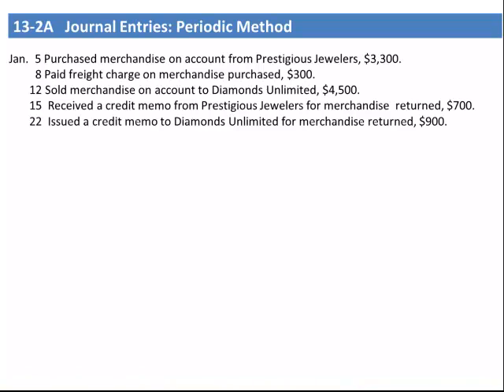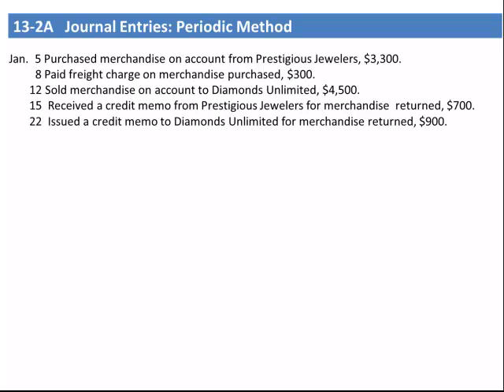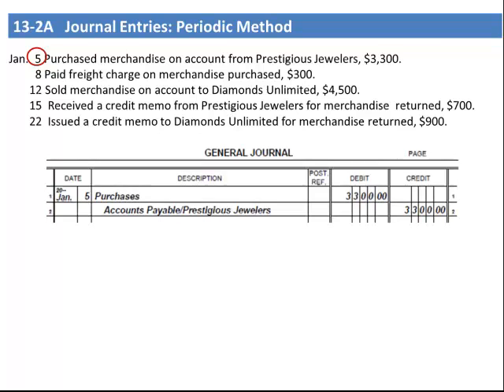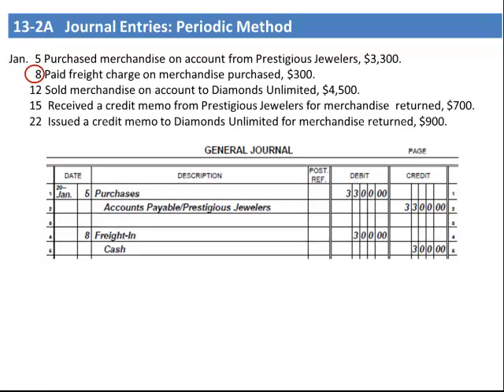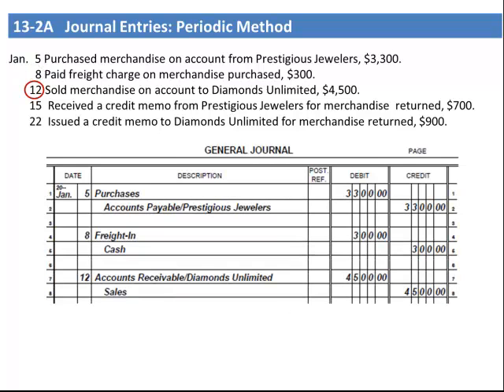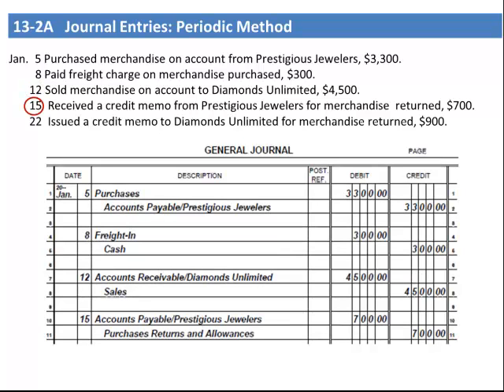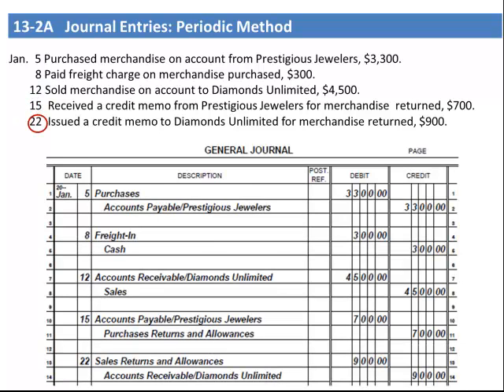Fund Ch. 13 3A